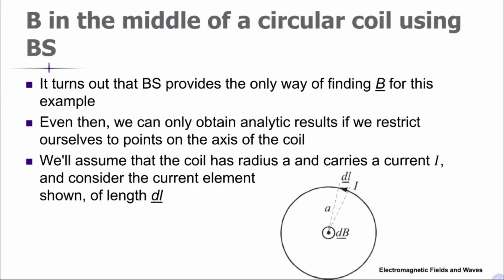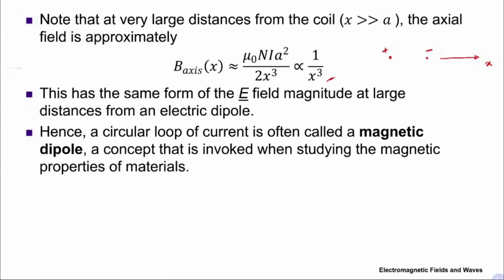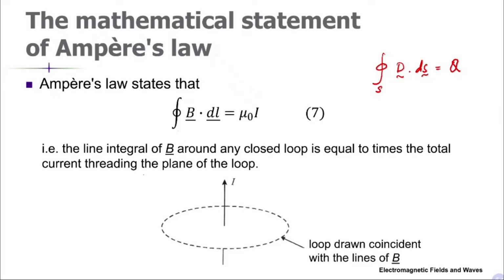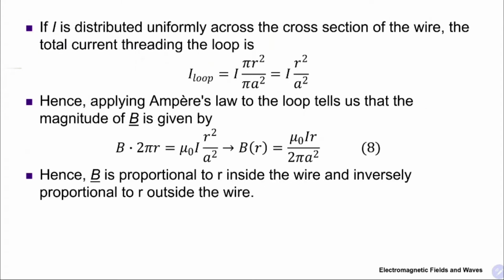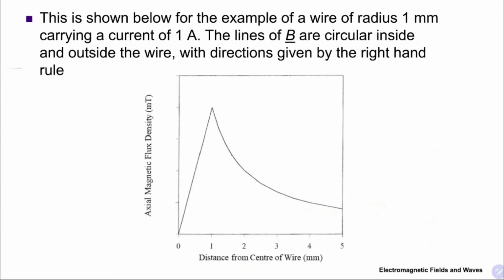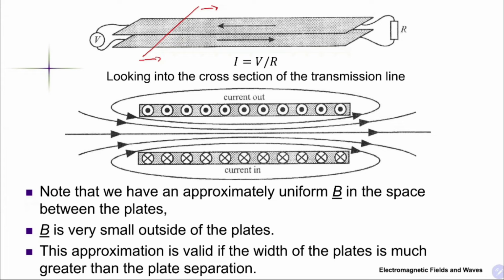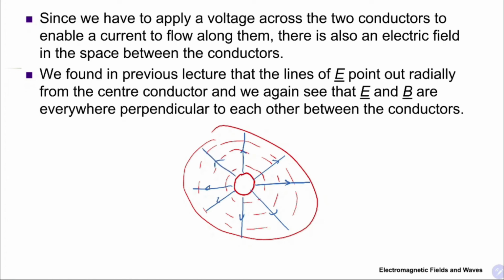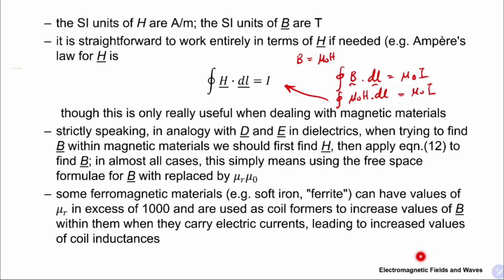EM Fields & Waves: Topic 7 Magnetostatics part 2 of 2